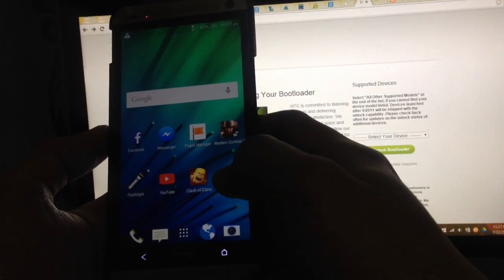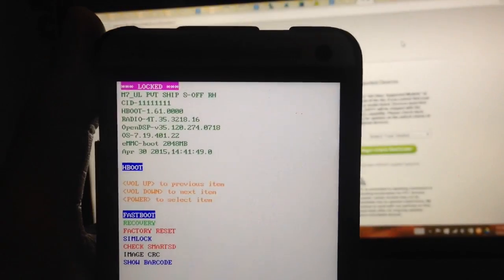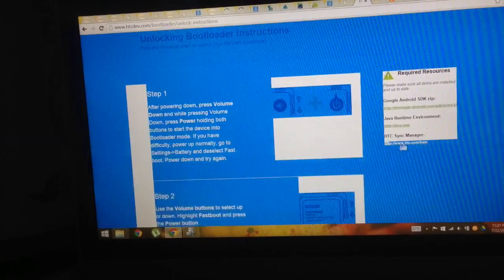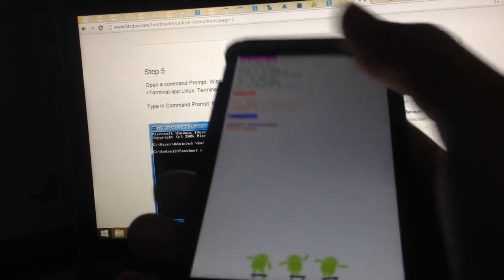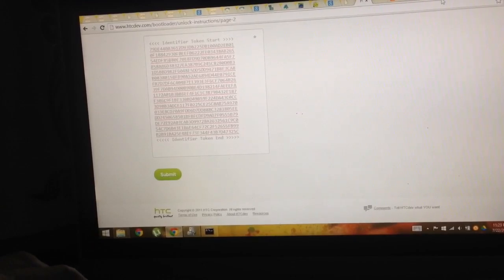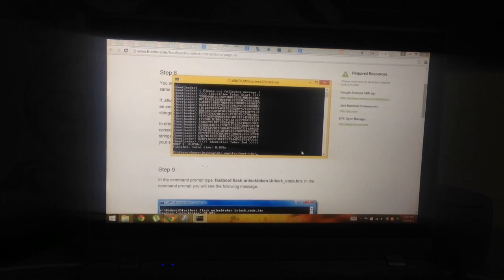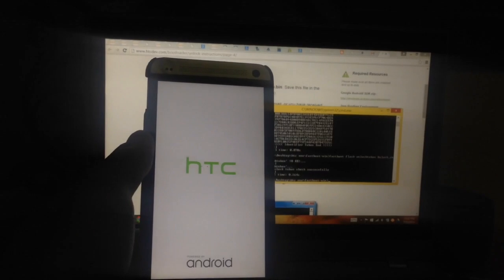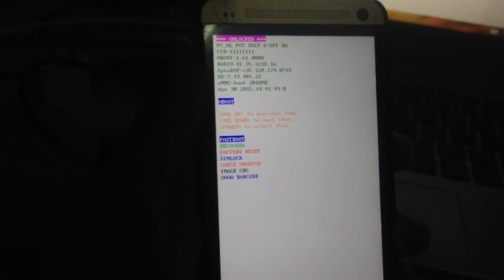How to Unlock Bootloader HTC One M7, M8, M9, HTC 10 (All Models)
This will show you how to unlock bootloader of HTC one m7, M8, m9, (HTC 10)